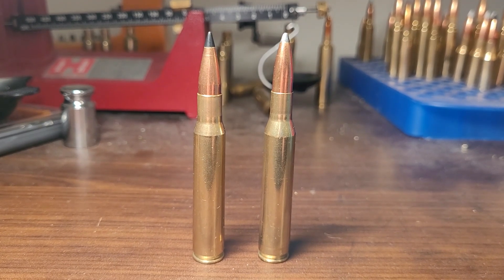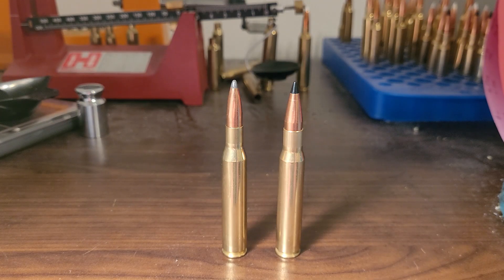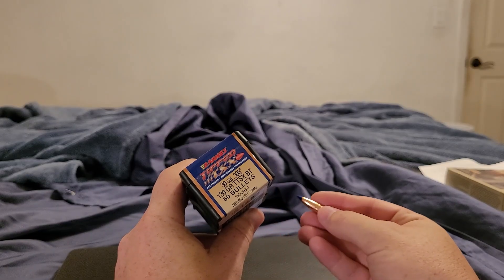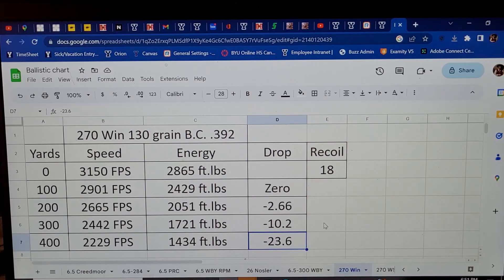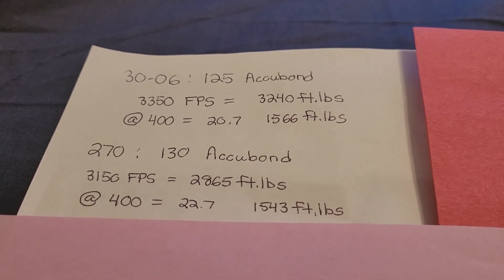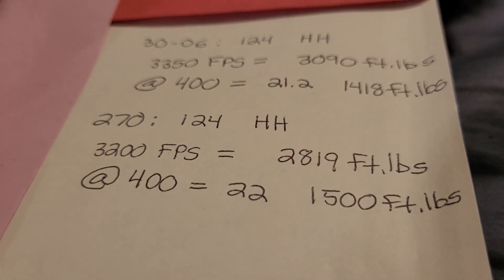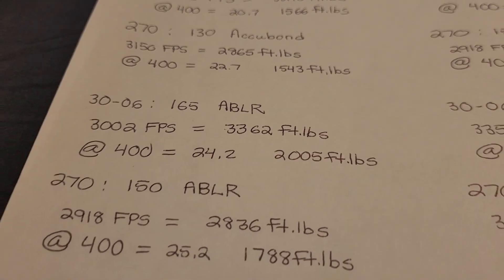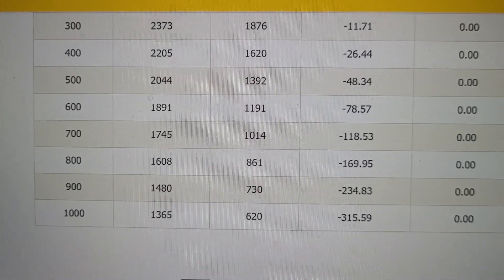30-06 vs 270 Winchester: Is the 270 really flatter?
In this video I compare the 30-06 to the 270 Winchester. I want to focus on if the 270 Winchester is actually flatter. In this video I show how the 30-06 is actually flatter when using the same weight bullets.